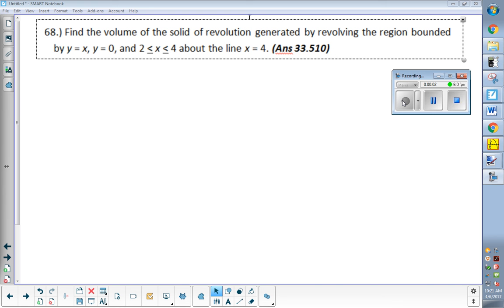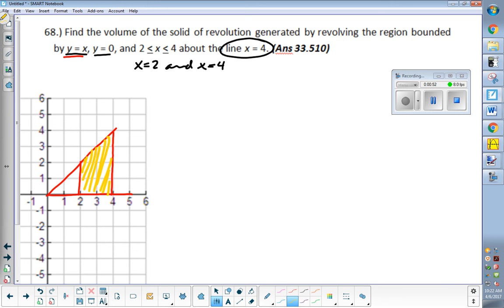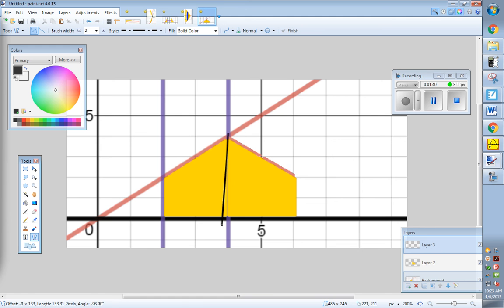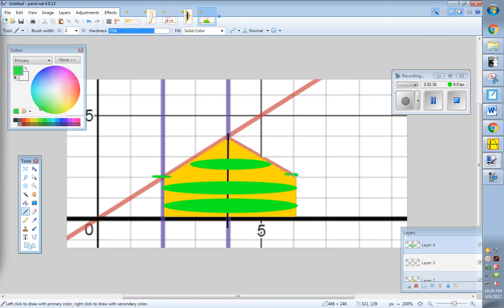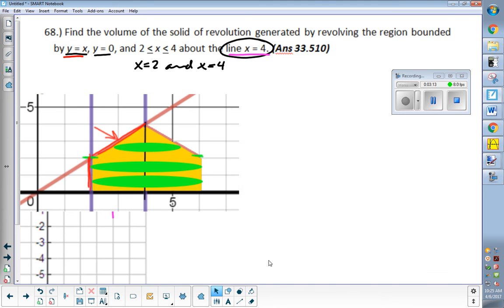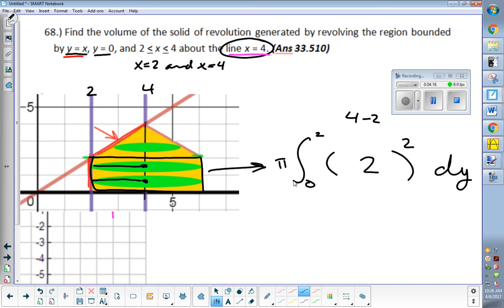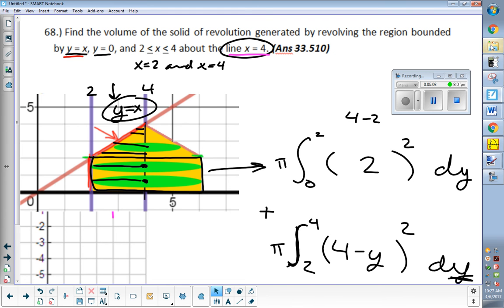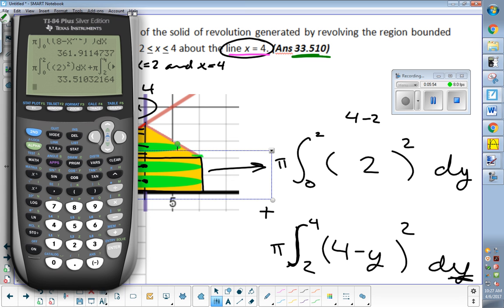Volume about a Line Example #68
Schwanekamp
Calculus
Ben Davis